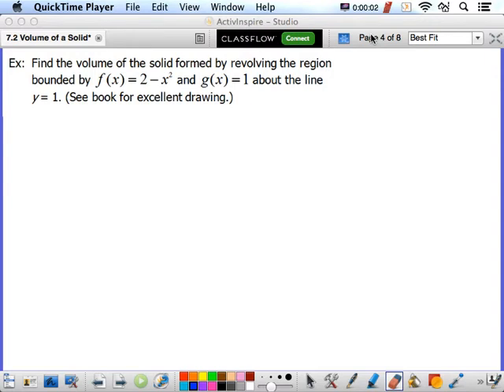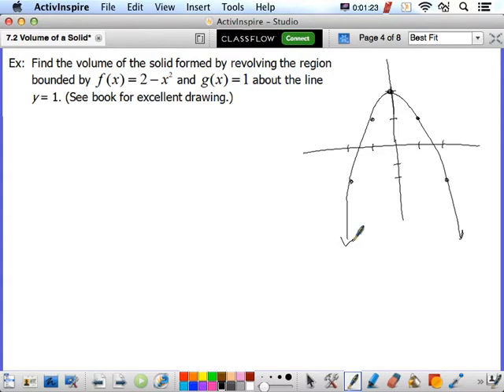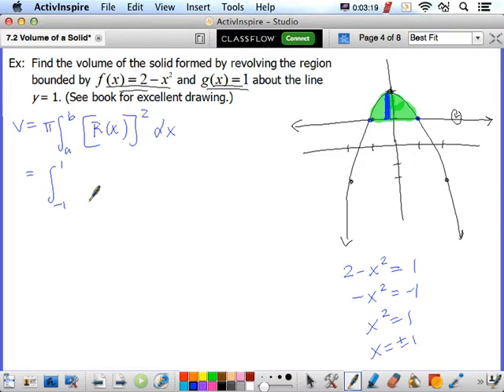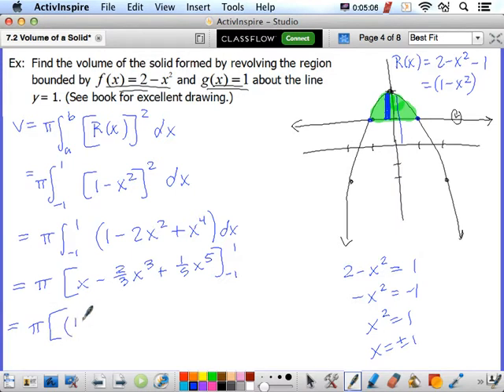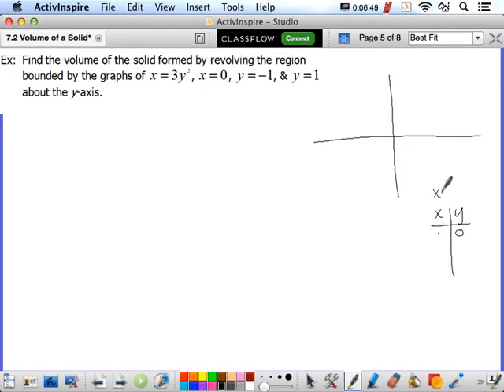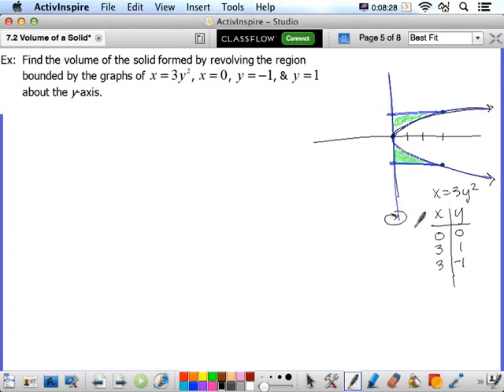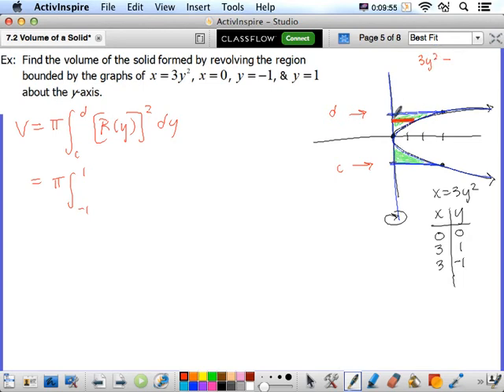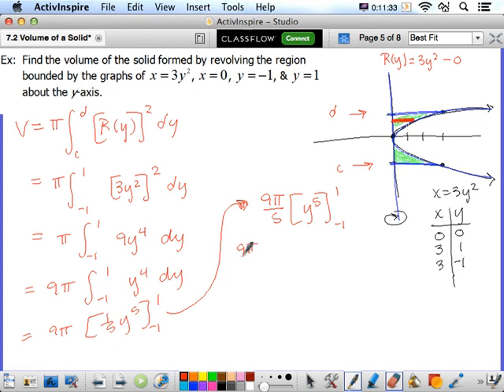Disk Method 2